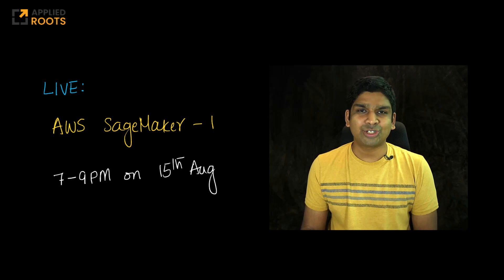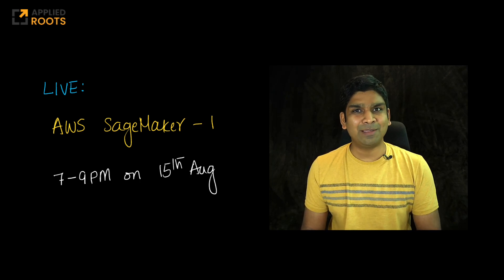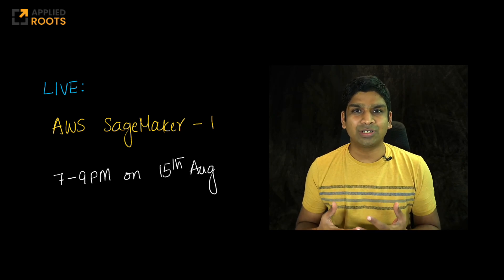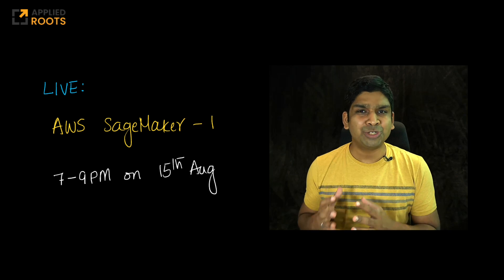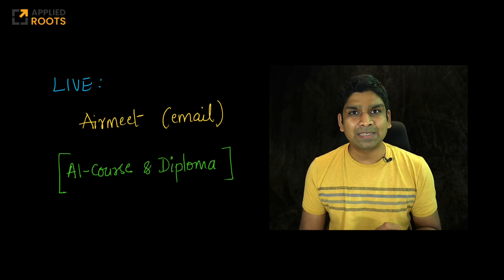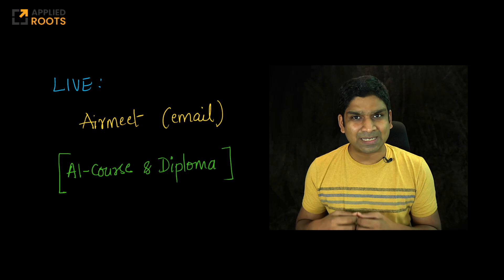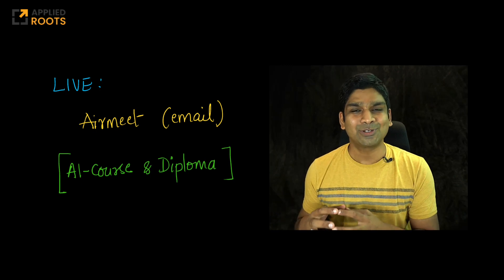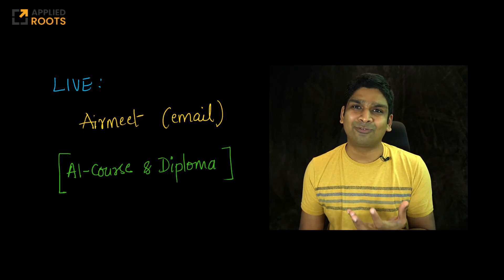Live on 15th August: Amazon Sagemaker--Part 1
AppliedAICourse.com
AppliedRoots.com/Diploma